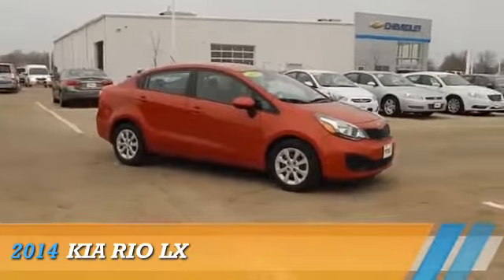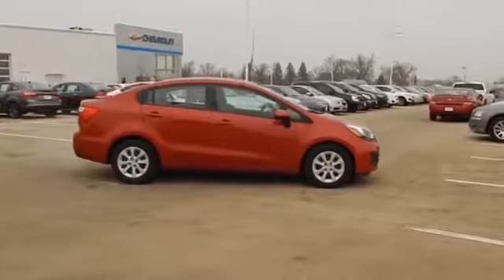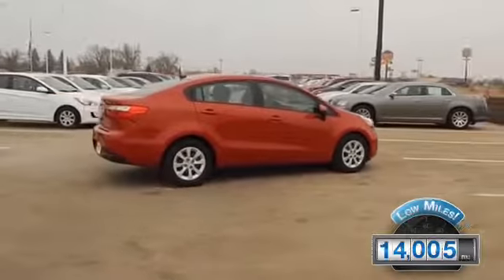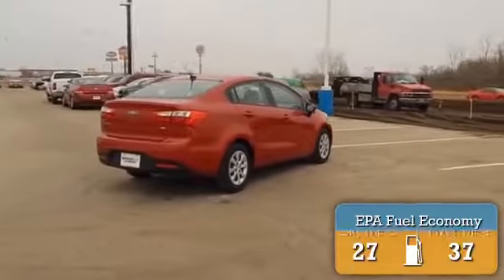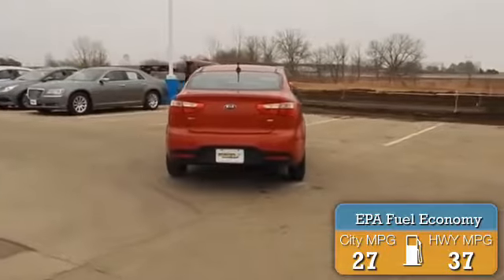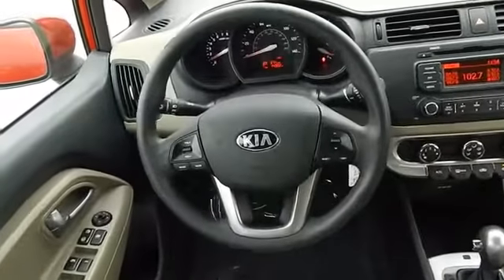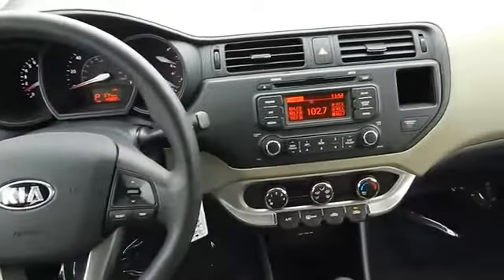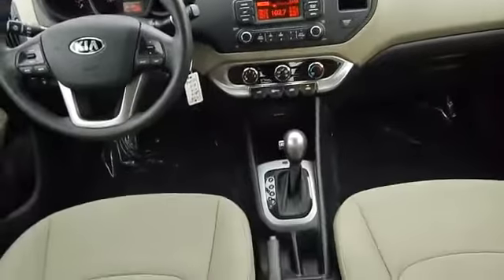2014 Kia Rio 9108 - Stuart IA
Year: 2014
Make: Kia
Model: Rio
Trim: LX
Engine: 1.6 liter 4 cylinder FWD
Transmission: Not Specified
Color:
Mileage: 14005
Address:
VIN:KNADM4A36E6331298